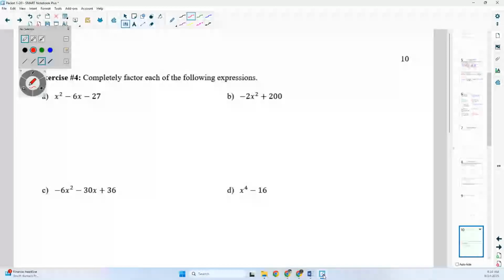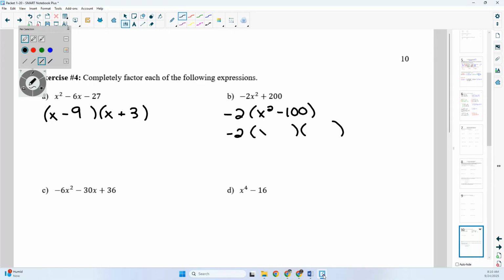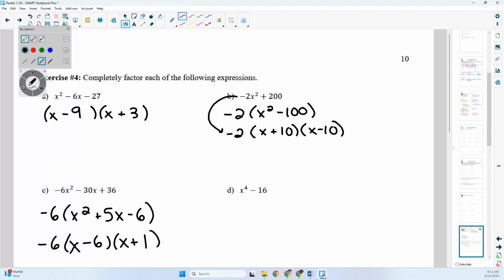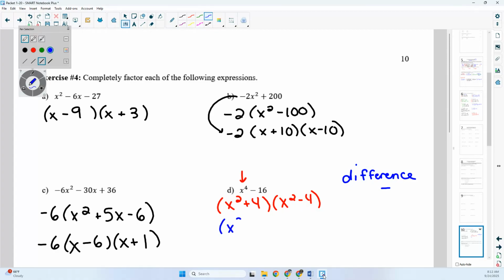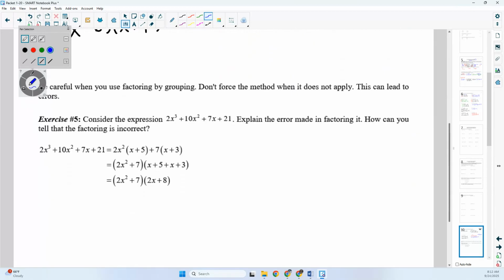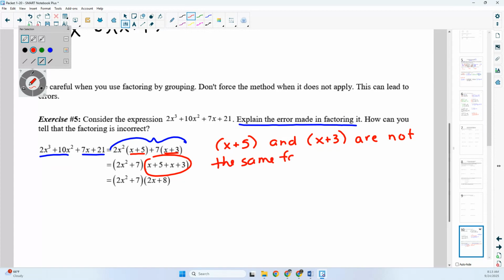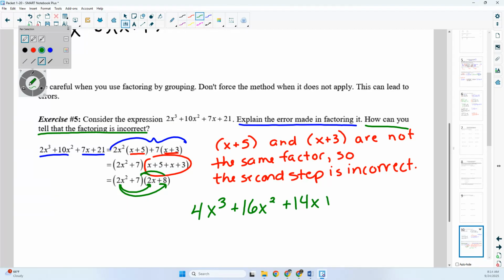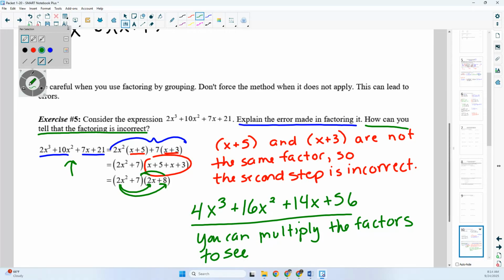A2 L14a Factoring by Grouping; Page 10